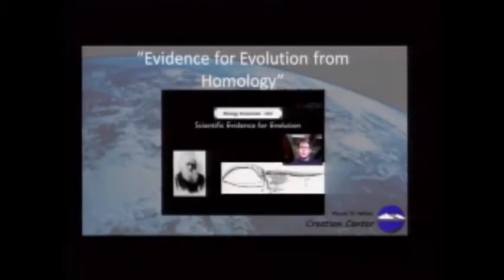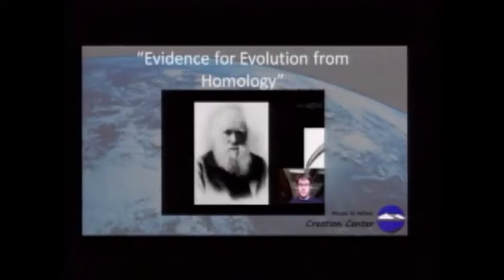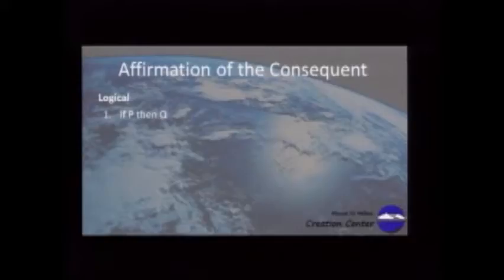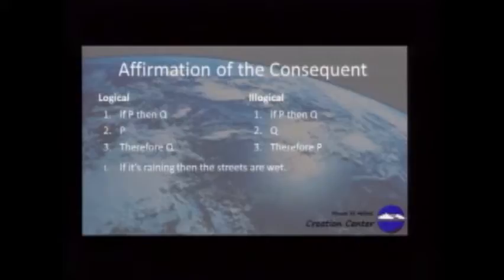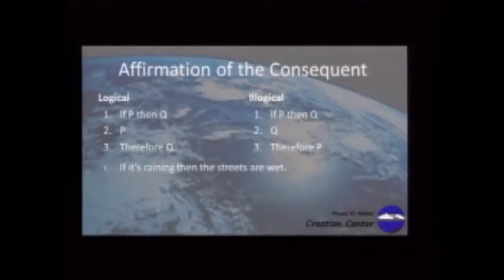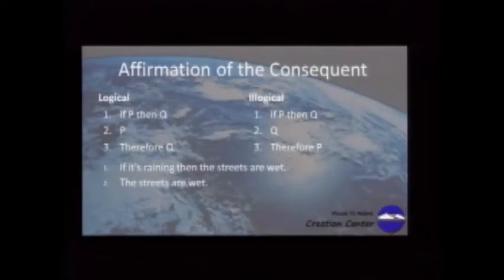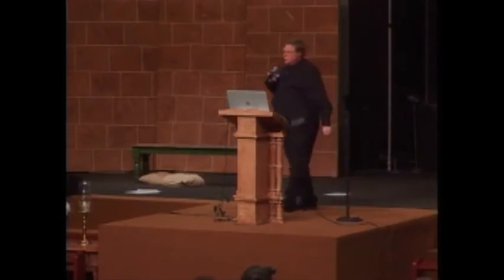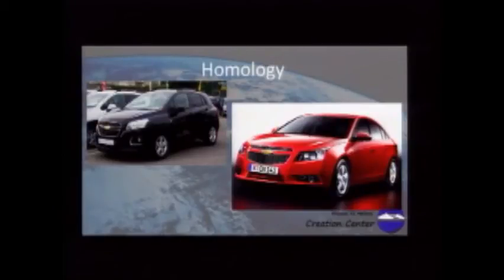Affirmation of the Consequent